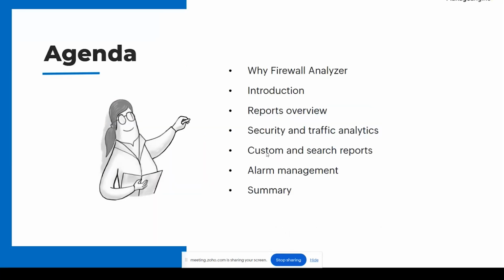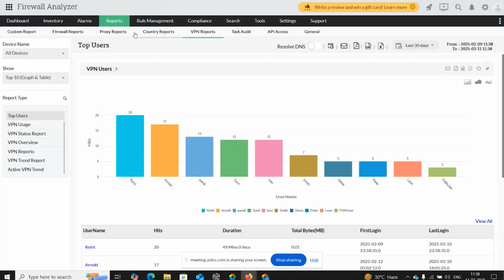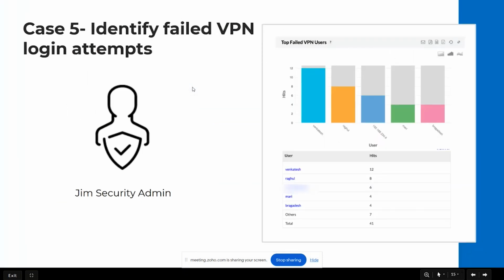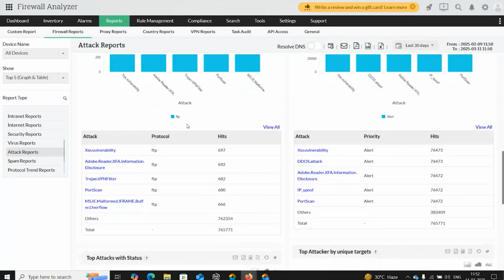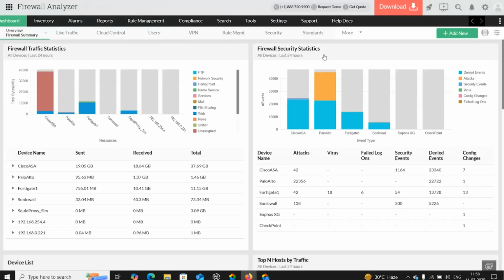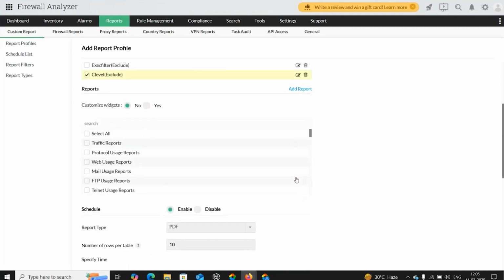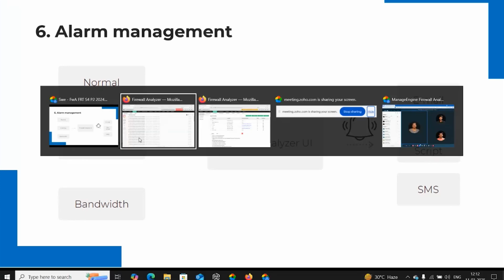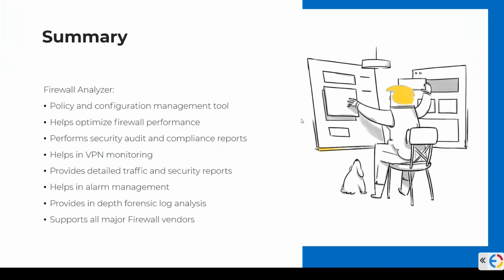ManageEngine Firewall Analyzer Free Training - Part 2- Season 1, 2025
Learn everything from our experts, from configuration changes to running security audits with Firewall Analyzer.

Here are the features we have covered in this session:

Plan VPN capacity: Ensure optimal VPN performance for seamless remote access.
Manage VPN security: Identify and mitigate vulnerabilities in VPN connections.
Set instant alarm notifications: Get real-time alerts for security threats.
Analyze traffic and security reports: Gain deep visibility into network activity.